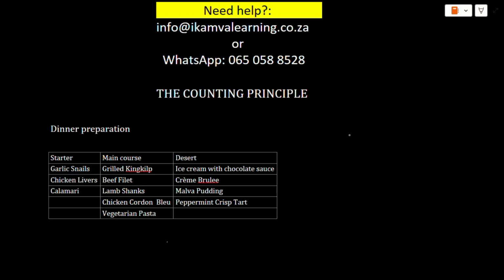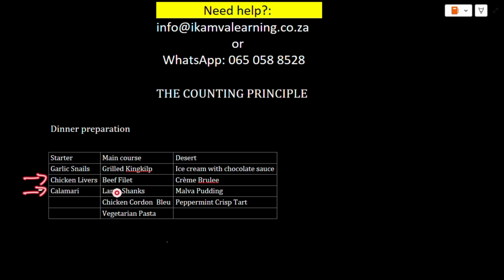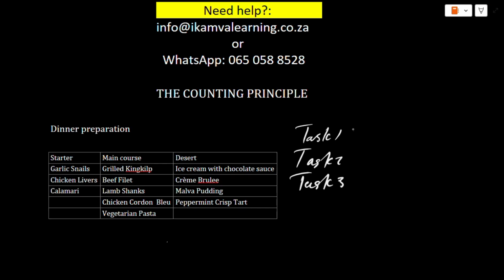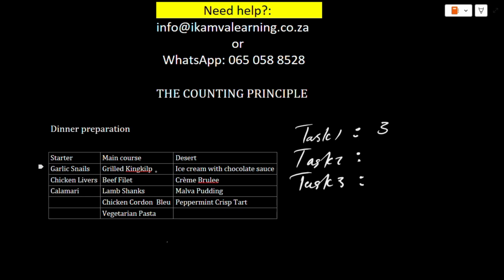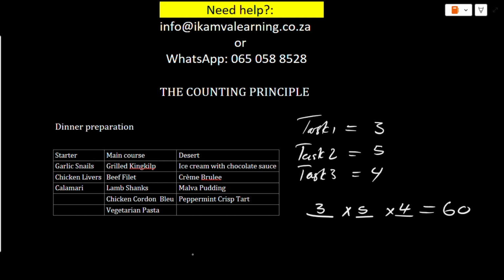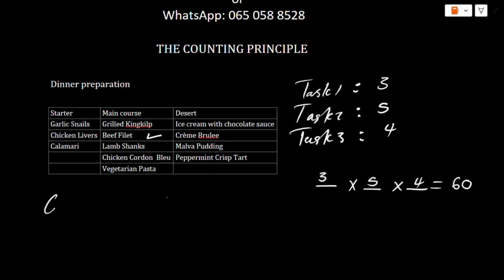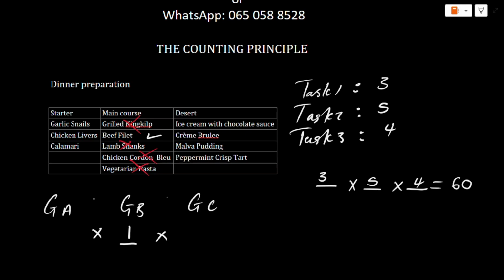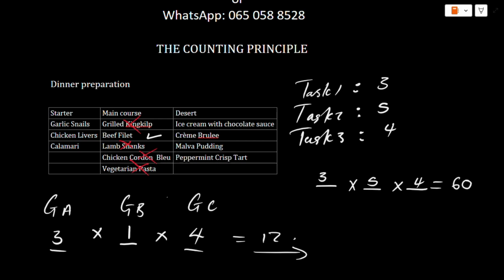Grade 12 Probability | Fundamental Counting Principle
This video provides a comprehensive tutorial on the grade 12 probability counting principle, also known as the basic counting principle, which states that if one event can occur in n1 ways and a second event can occur in n2 ways, then the events together can occur in n1 x n2 ... nk ways. The counting principle is a fundamental concept in probability and is essential for understanding combinations and permutations. In this math tutorial, we will explore how to apply the counting principle to solve problems involving probability, combinations, and permutations. By the end of this video, you will have a solid understanding of the counting principle and how it is used in statistics and probability grade 12. Whether you are looking for a permutations and combinations tutorial or just need to review the basics of probability, this video is designed to help you master the counting principle and improve your math skills.